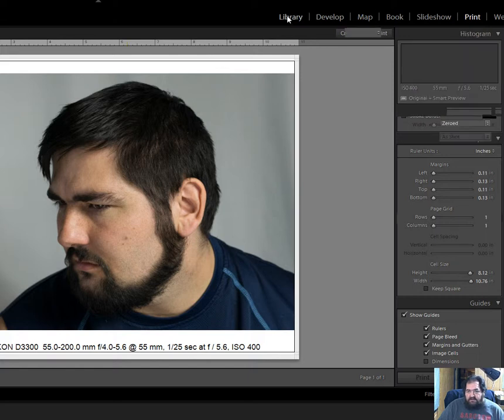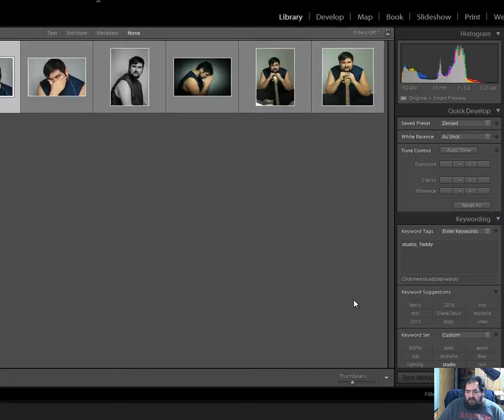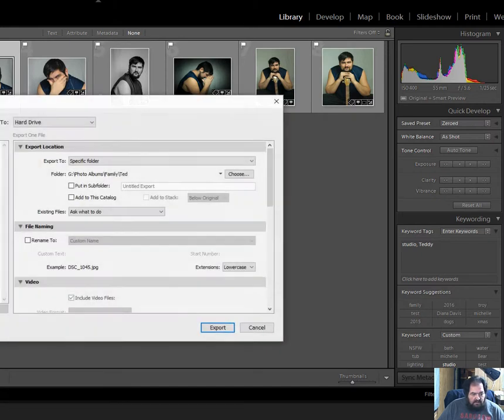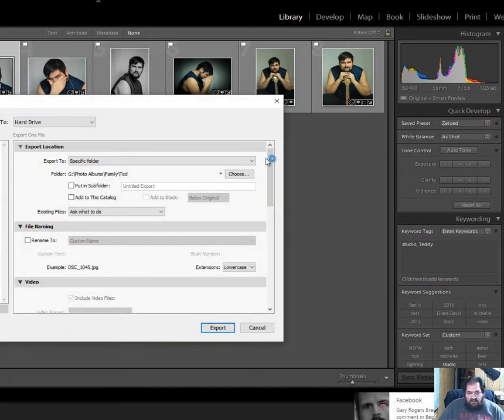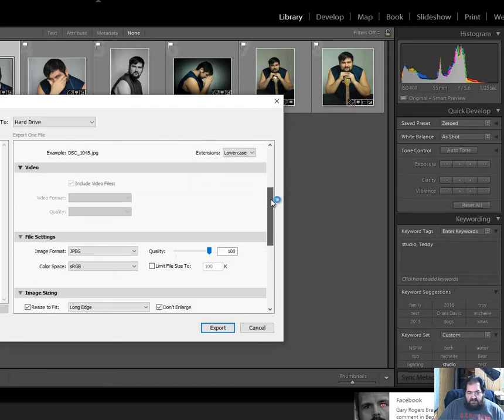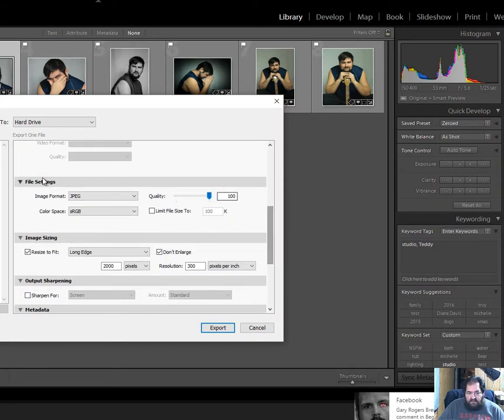how to set jpg export settings in LR CC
Someone asked how they can configure the export of jpg from Lightroom so I made this quick video.